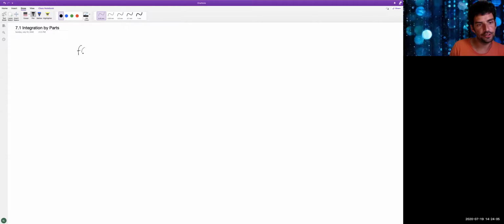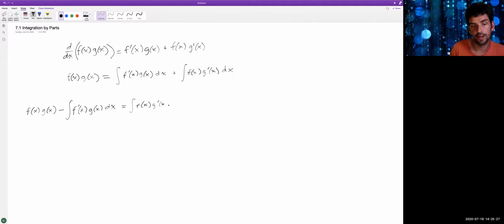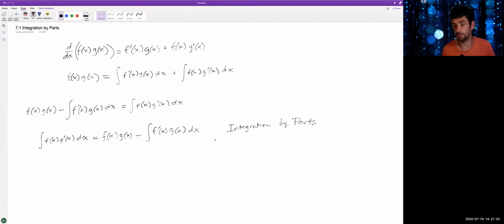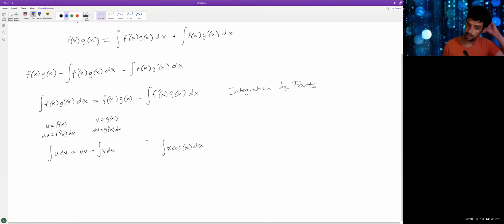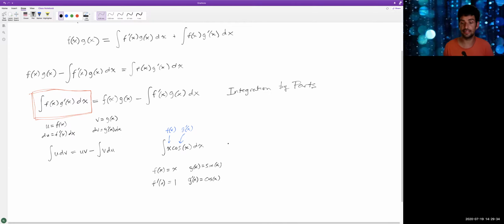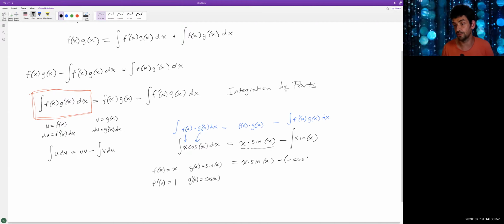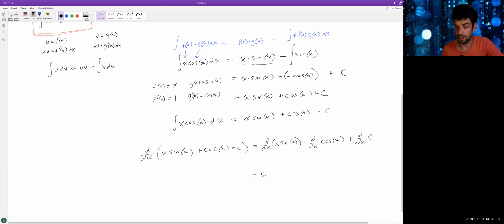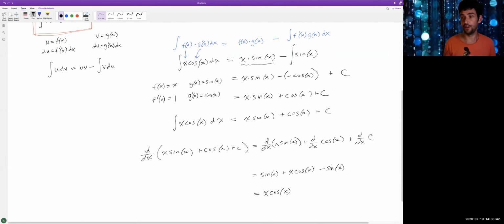152 7 1 Integration by Parts